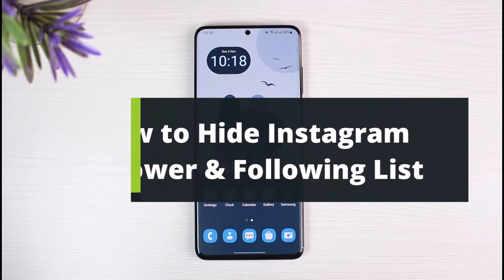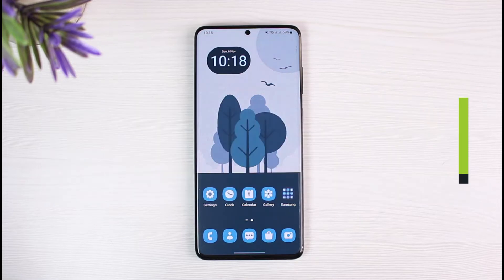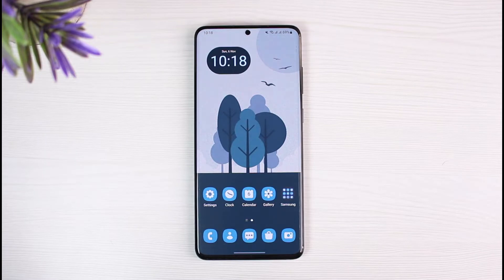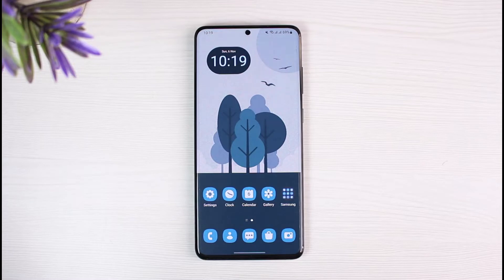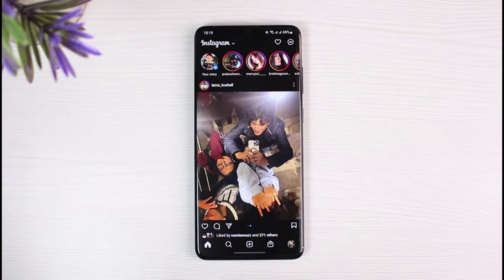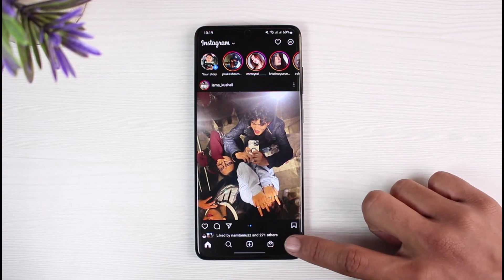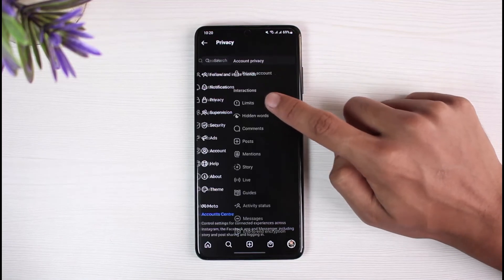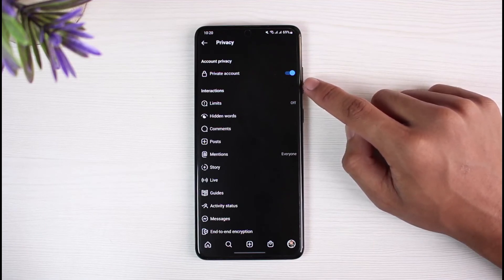How To Hide Instagram Following / Followers List !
In this tutorial video, I am simply going to show you how to hide your Instagram following & followers list.

Follow these simple steps:
1) Update the Instagram app to the latest version
2) Open Instagram and log in to your account
3) Go to your profile page
4) Tap on the three lines
5) Tap on Security
6) Go to Privacy
7) Turn on the toggle next to the Private account
8) This way, you can hide your Instagram followers & following list.

~Time Stamps:
0:00 Introduction
0:24 Things to Understand
1:01 How To Hide Instagram Following / Followers List
1:38 Outro: Final Verdict